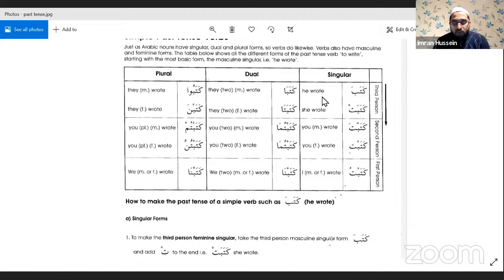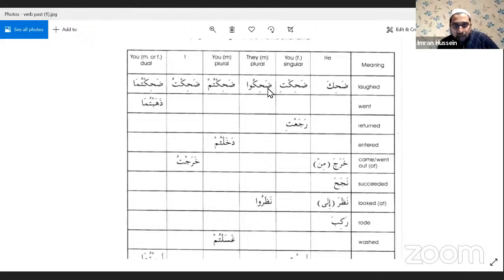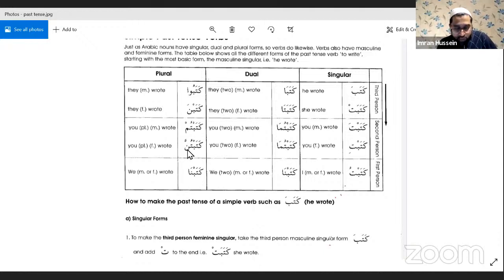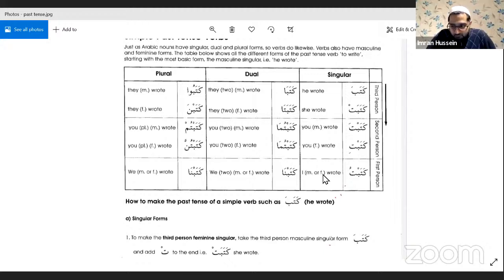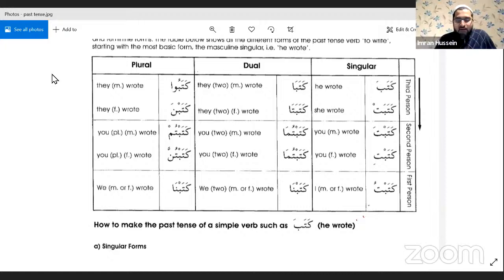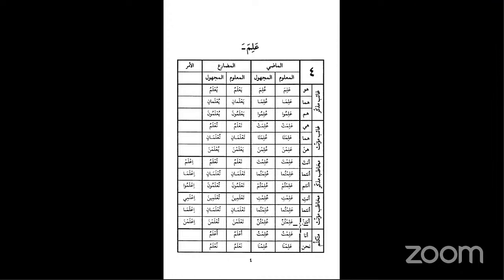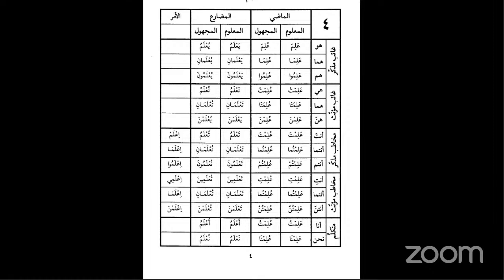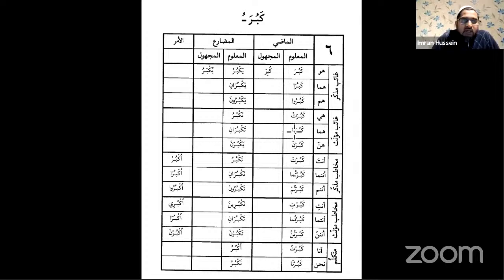Madinah Arabic Book 1, Verb Practice, Wed 27th Jan 21